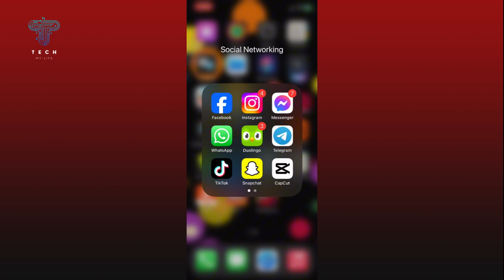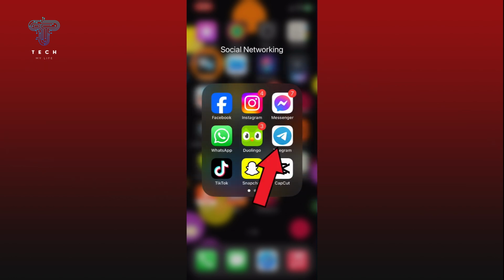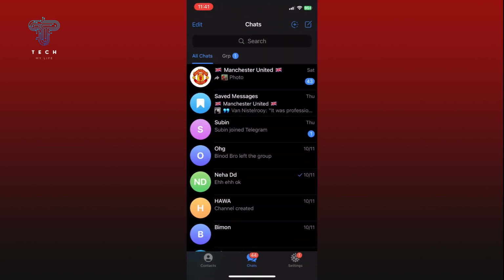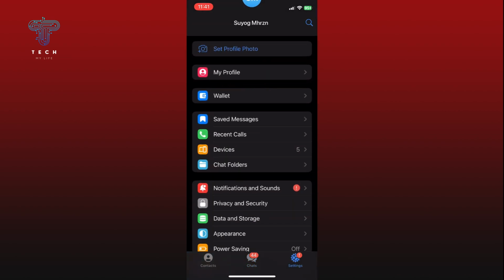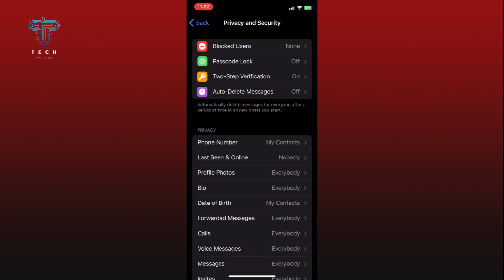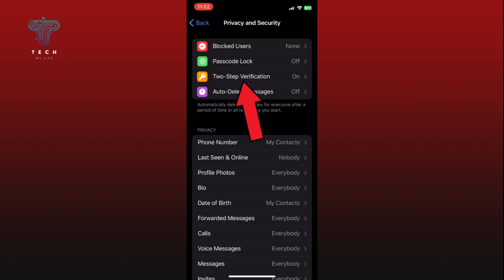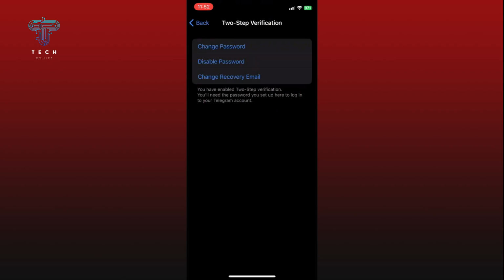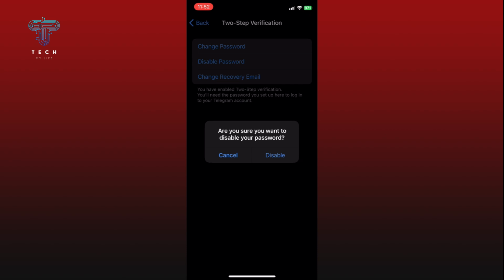How To Turn Off Two Step Verification On Telegram? 2024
First, open the **Telegram** app on your device. Tap on the **Settings** option located at the bottom right corner of your screen. In the Settings menu, tap on the **Privacy and Security** option. Here, locate and tap on the **Two-Step Verification** option.

Enter the Telegram password you previously created for two-step verification, then tap on the **Next** button in the top right corner of your screen. Next, tap on the **Disable Password** option.

Finally, tap on the **Disable** button again to confirm. And that’s how you can turn off two-step verification on Telegram.